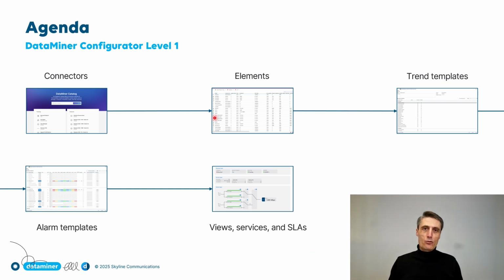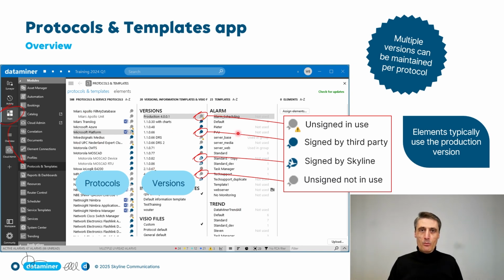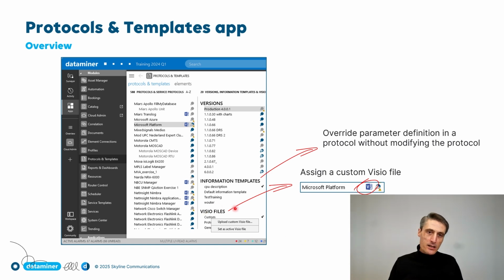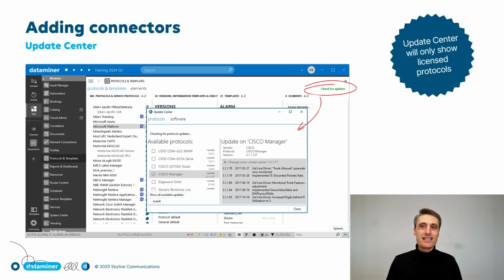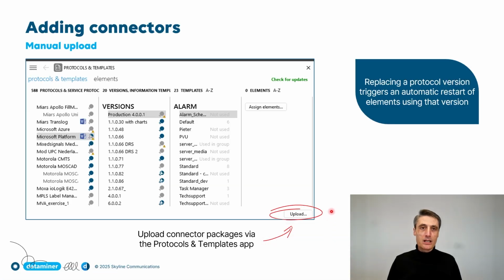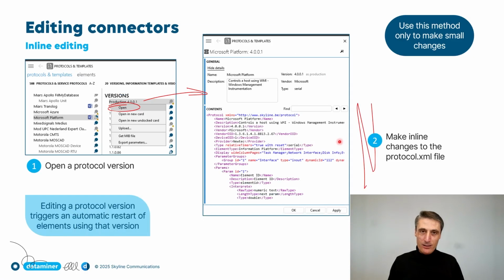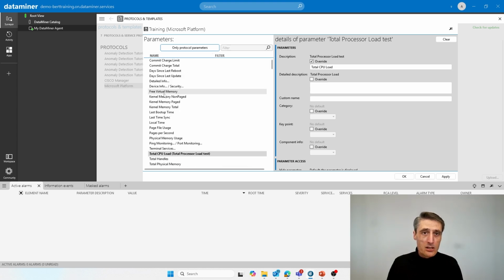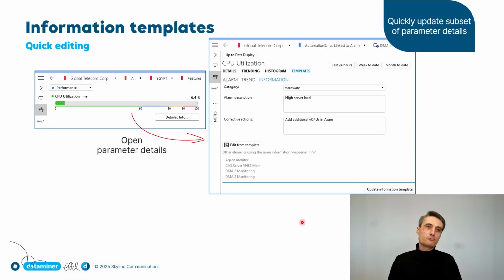Configurator - Level 1 - Module 01 - Connectors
Learn how to configure the foundation of a DataMiner system! This module covers connectors—the essential building blocks that enable communication with external data sources.

This video is part of the DataMiner Configurator Level 1 Course, where we go beyond fundamentals and start building a DataMiner system from the ground up. DataMiner users will learn everything they need about setting up and maintaining a DataMiner system. This includes adding new devices and new drivers, managing user accounts, setting up backup policies, creating graphical Visual Overview presentations, defining alarm thresholds, and much more.

00:00 Overview
03:35 Introduction
08:06 Protocols & Templates app
22:58 Adding connectors
35:15 Editing connectors
42:04 Deleting connectors
43:00 Information templates